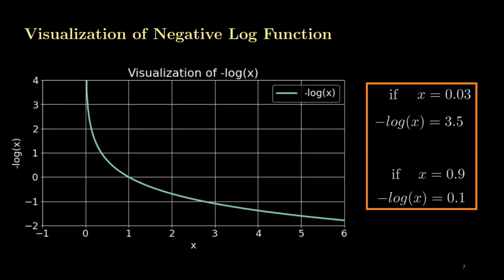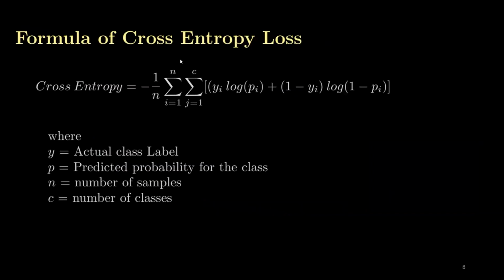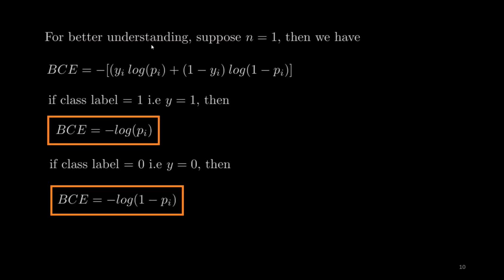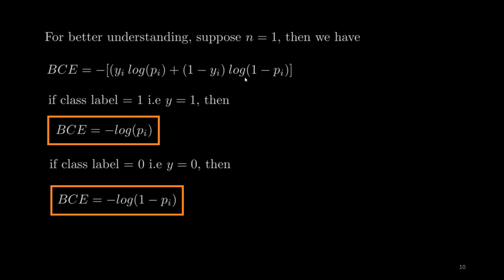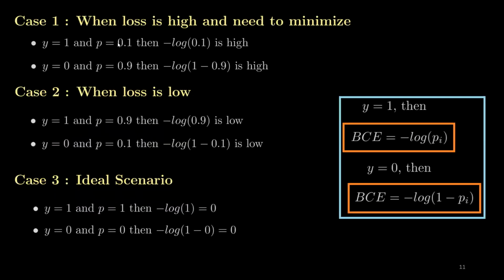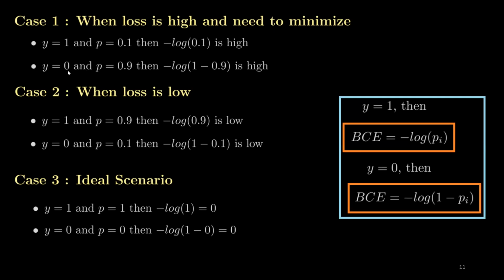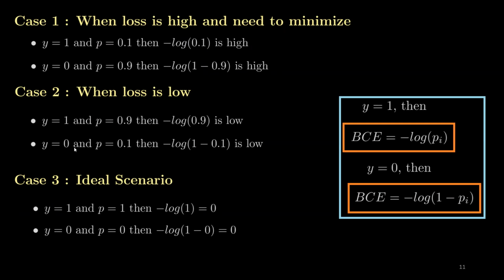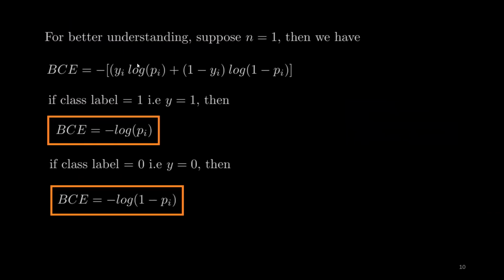Lecture12: Learn Deep Learning: Cross Entropy Loss Function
This lecture explains the Cross Entropy loss function, a fundamental concept in deep learning widely used for classification tasks. It introduces the intuition behind cross entropy as a measure of the difference between true probability distributions and predicted probabilities, and shows why it is more effective than MSE for classification problems.